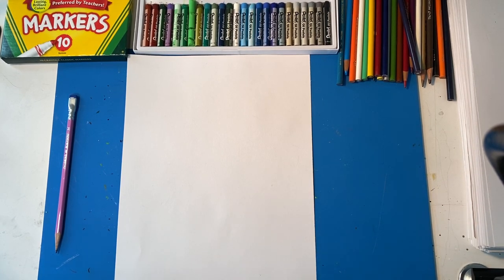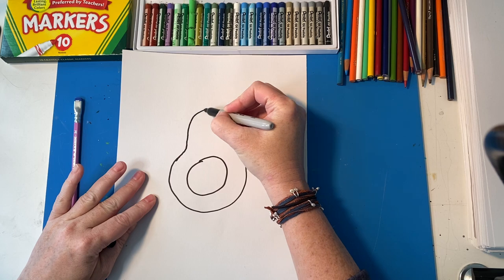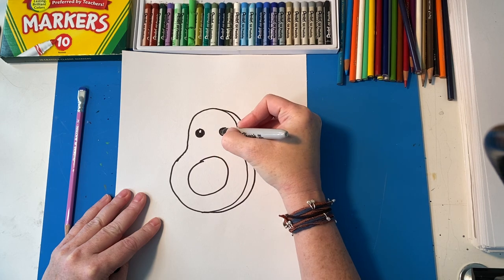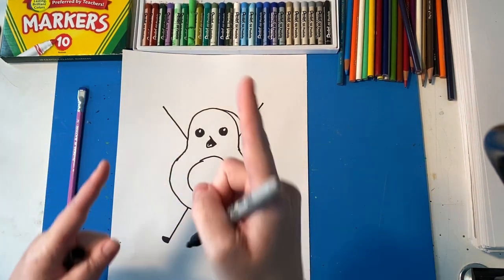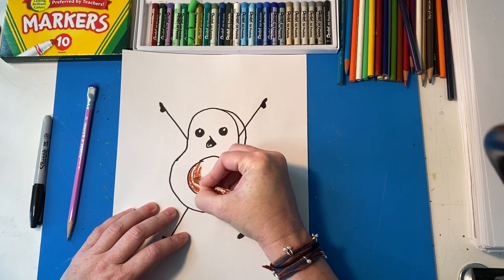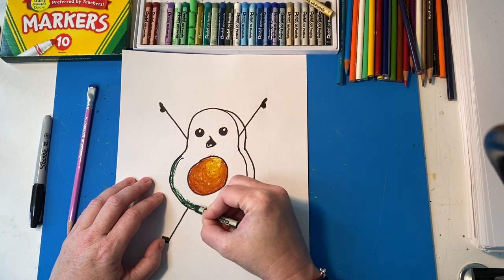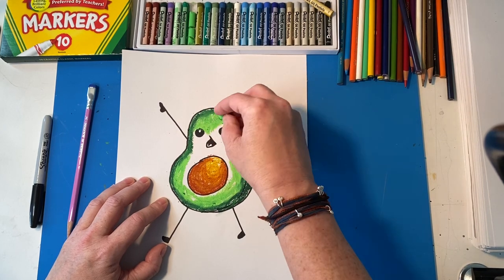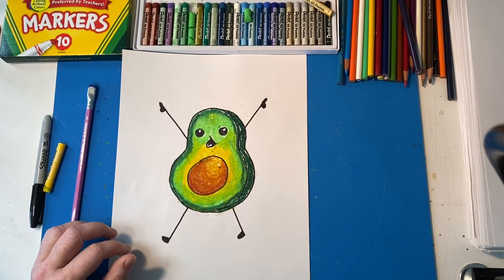How to draw a dancing Avocado with Jenn Shepherd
A drawing video for Kinder/First Graders!